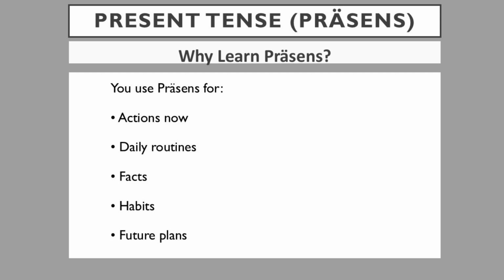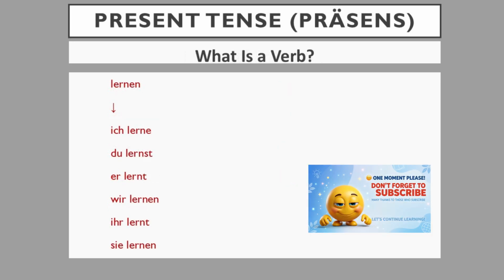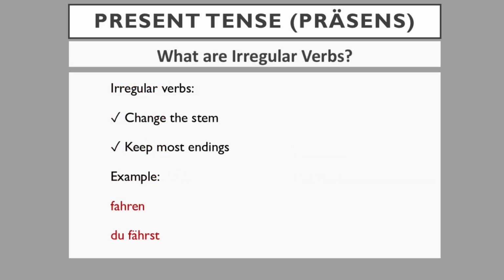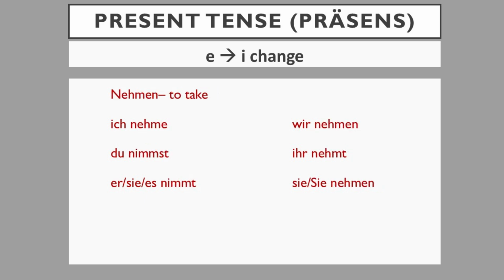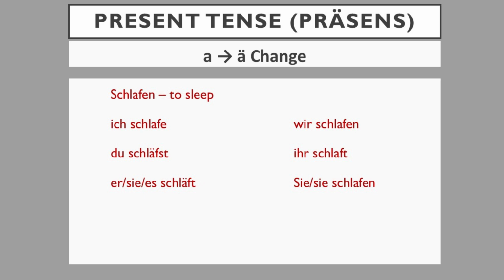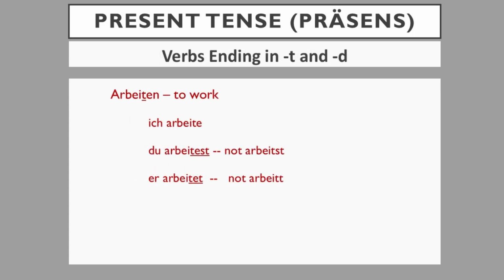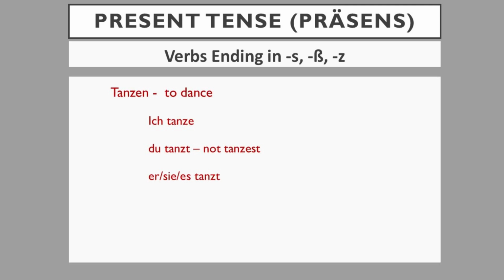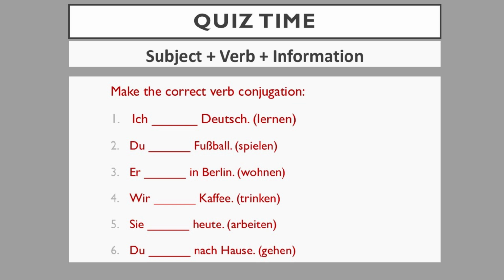Why Is It „fährst“ NOT „fahrst“? | Learn This ONE German Verb Rule & Stop Making Mistakes! | A1-A2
Learn the German Present Tense (Präsens) step by step in this beginner-friendly lesson!

In this lesson, you'll learn how to conjugate regular verbs, understand important irregular verbs, recognize stem-changing verbs, and build simple German sentences with confidence. By the end of this lesson, you'll be able to talk about yourself, your daily routine, your work, your studies, and much more using the German present tense.

00:09 Introduction
01:42 Personal Pronouns
02:46 Regular Verbs
03:32 Regular Verb Endings
04:37 Irregular Verbs
05:04 Irregular Verb Ending Pattern
05:53 Three Different Patterns
09:32 Important Everyday Verbs
10:45 Verb Endings Clues
13:13 Summary
14:45 Quiz

In this lesson, you'll learn:
• German personal pronouns
• Regular verb conjugation
• The six present tense verb endings
• Stem-changing verbs (e → i, e → ie, a → ä)
• Important irregular verbs like sein and haben
• Special spelling rules (-t/-d, -eln, -ern, -s/-ß/-z/-x endings)
• Sentence structure in the present tense

Whether you're preparing for A1 German, self-studying, or just starting your German learning journey, this lesson will give you a strong foundation.

If you enjoyed this lesson, don't forget to:
💬 Share your quiz score in the comments

This channel is intent to support all German learners to learn German language in easy and fun way